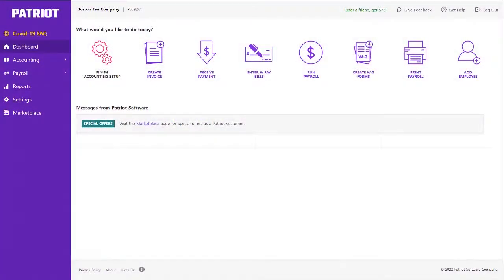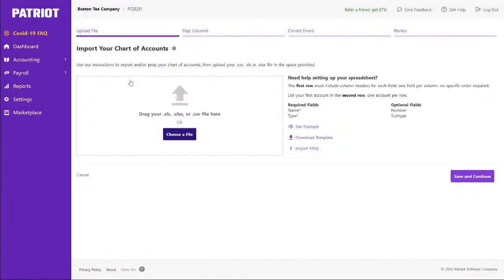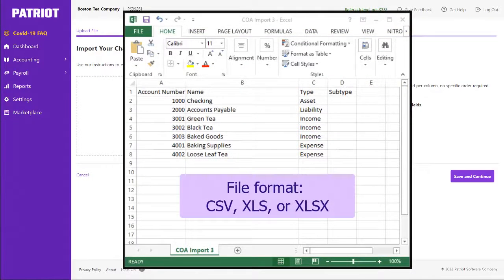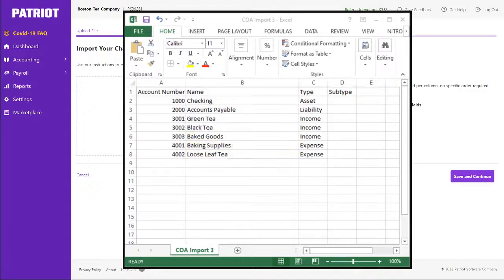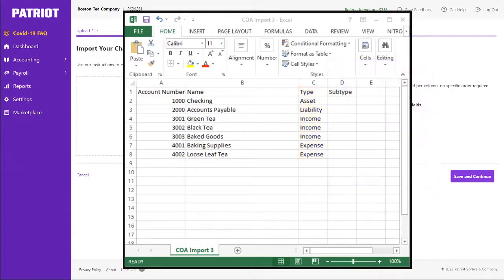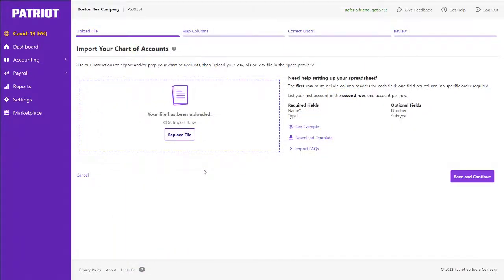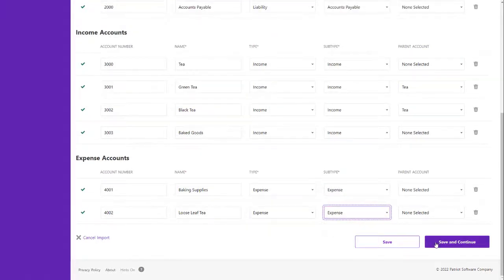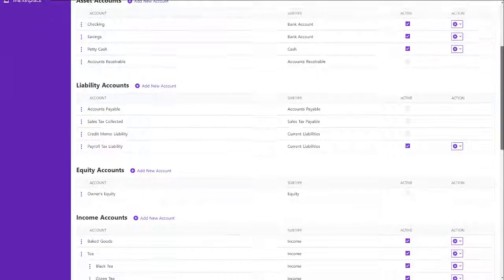How to Import Your Chart of Accounts in Patriot's Accounting Software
Learn how to import chart of accounts in Patriot's accounting software with this step-by-step video. You can import your COA from another system when setting up accounting or after your accounting is set up.